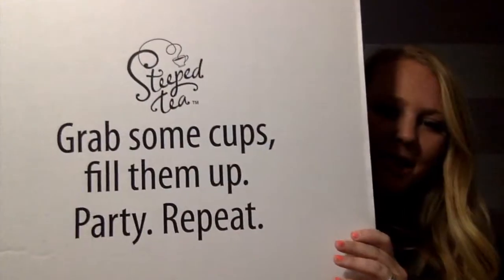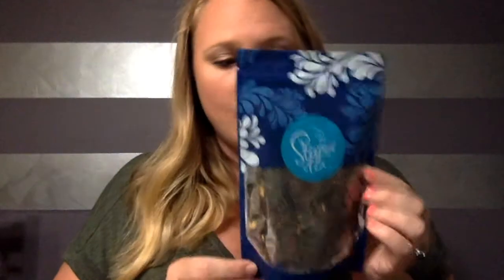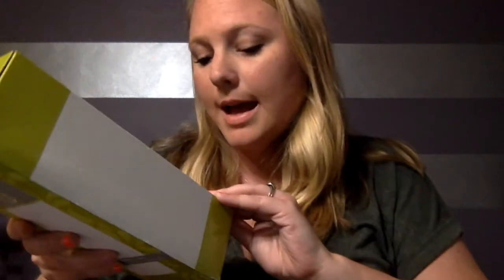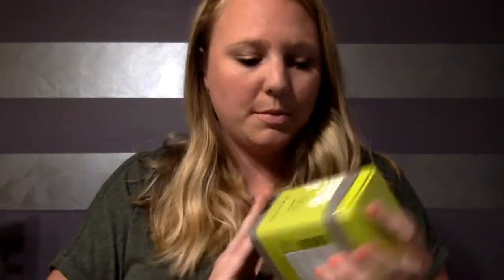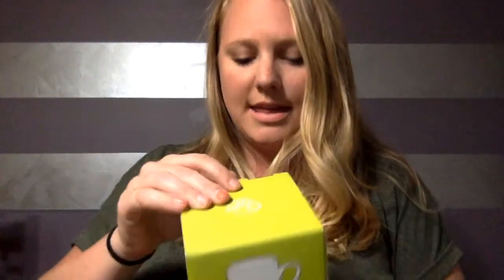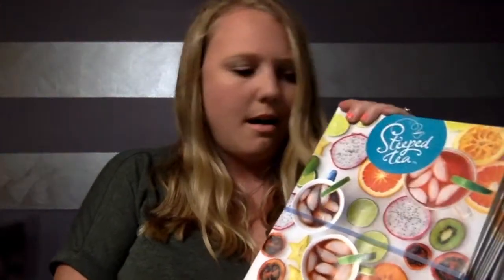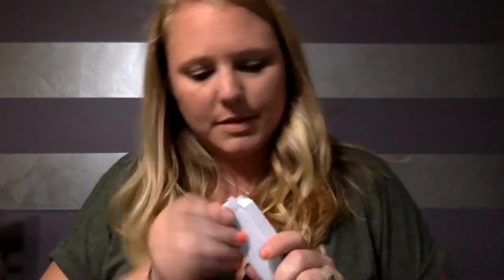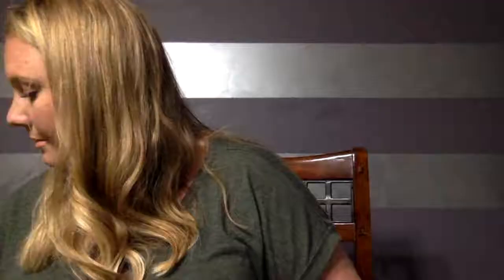Steeped Tea Start Kit Unboxing July 2017